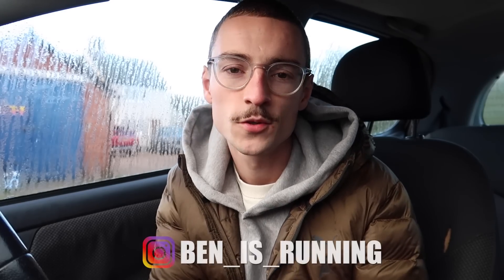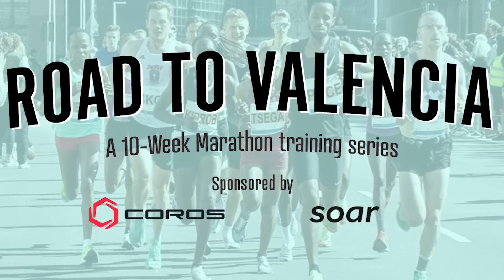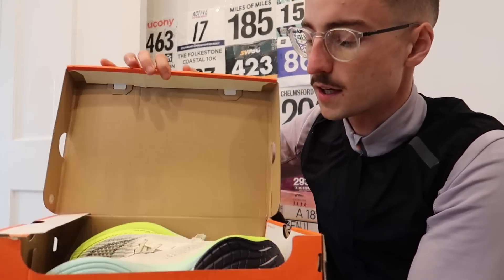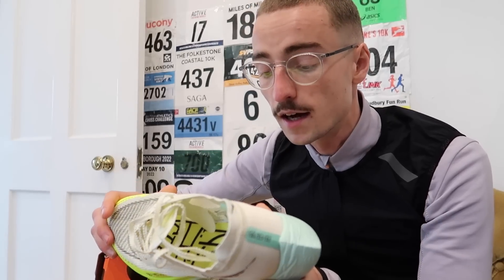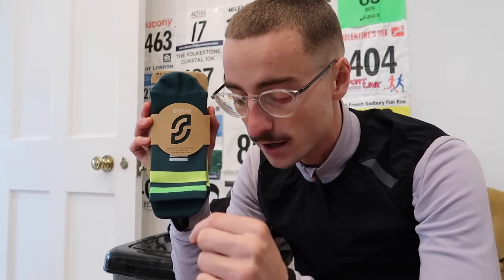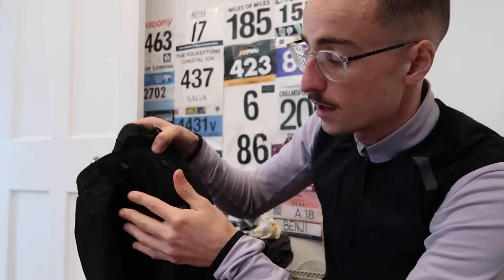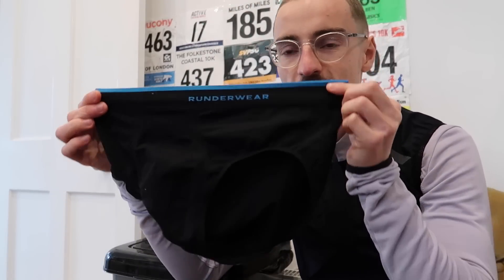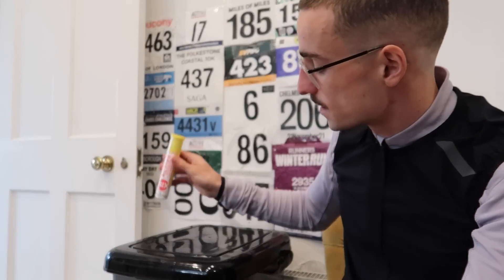MY MARATHON RACE KIT + FINAL WORKOUT OF THE BLOCK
In todays 'Road To Valencia' video, episode 9, I share my final Marathon pace workout before my 2:20 marathon attempt in Valencia this weekend.